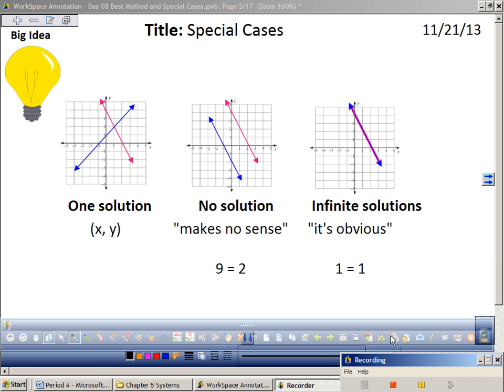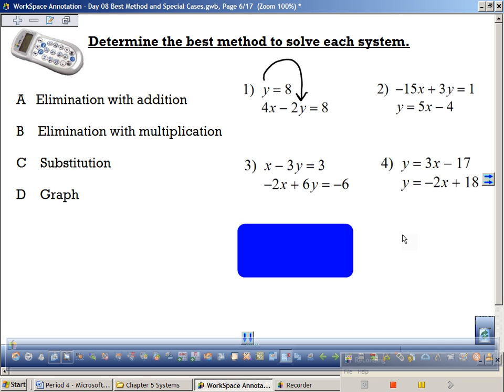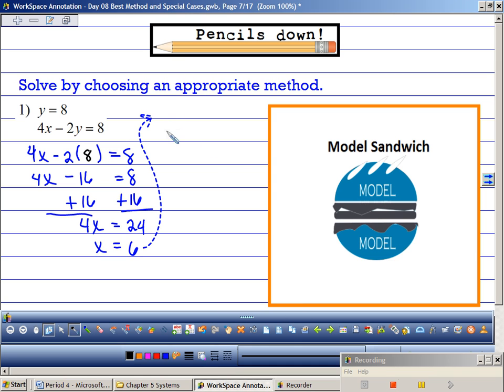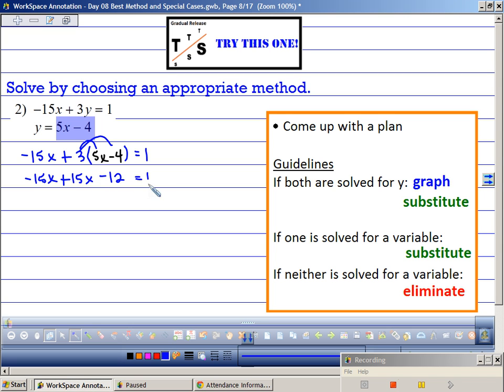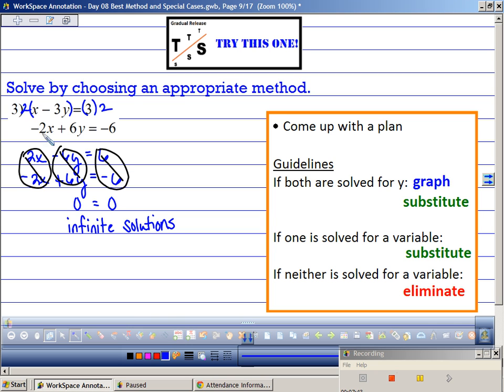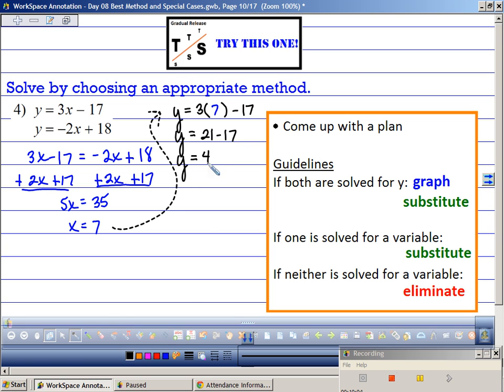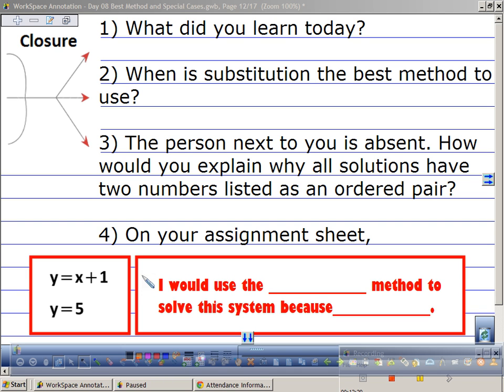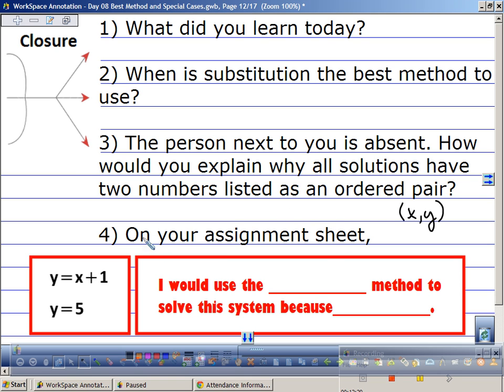Best Method for Solving Systems of Equations